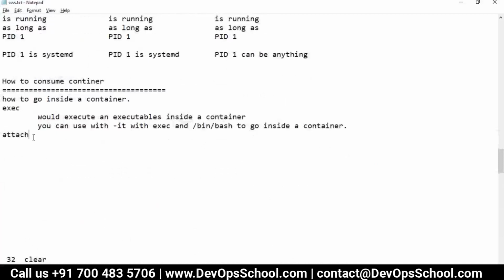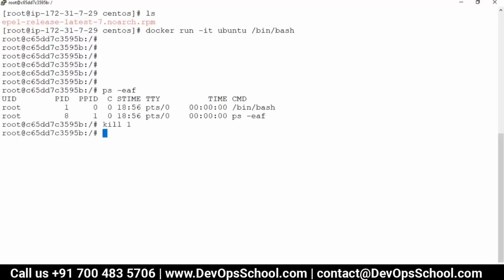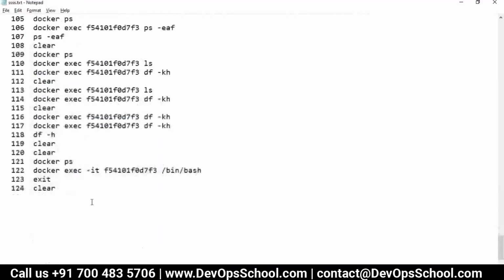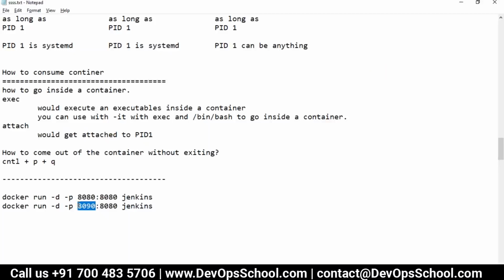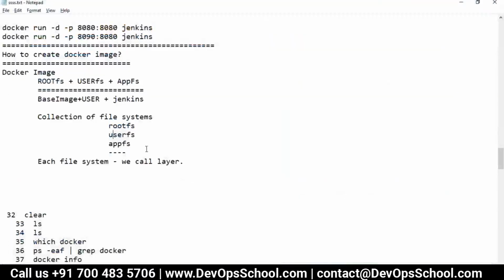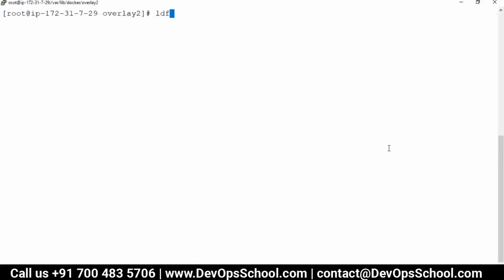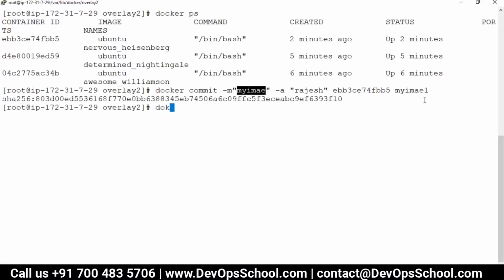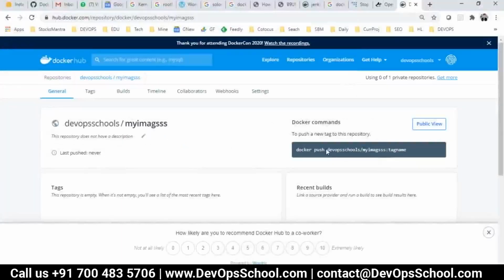Docker Crash Tutorials | Docker Tutorial for Beginners | Aug 2020 | Part 3 Out 3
- Private video is only available for 599 Plan.

Top 10 Certifications in the world
1. DevOps Certified Professionals (DCP)

2. Site Reliability Engineering Certified Professionals (SRECP)

3. DevSecOps Certified Professionals (DSOCP)

4. Master in DevOps Engineering (MDE)

5. Kubernetes Certified Administrator & Developer (KCAD)

6. GitOps Certified Professional (GOCP)

7. Master in Observability Engineering (MOE)

8. MLOps Certified

9. DataOps Certified Professional (DOCP)

10. AiOps Certified Professional (AIOCP)